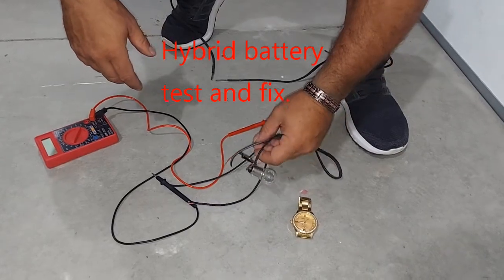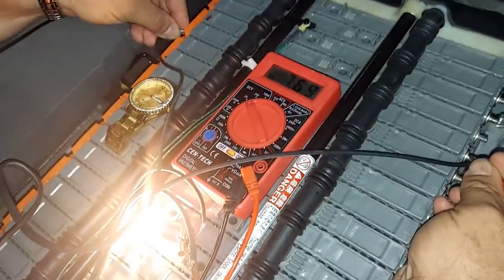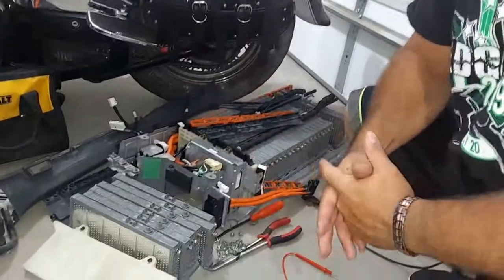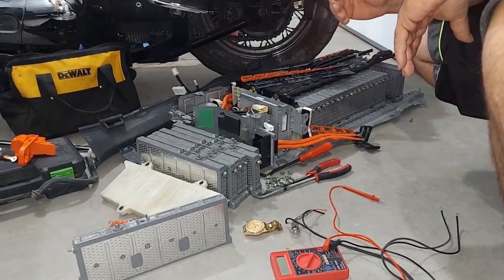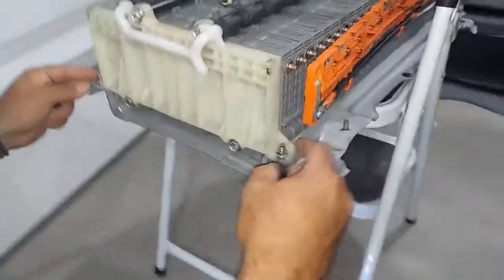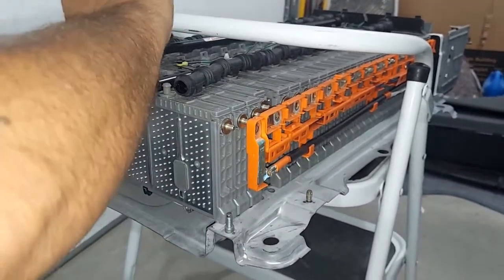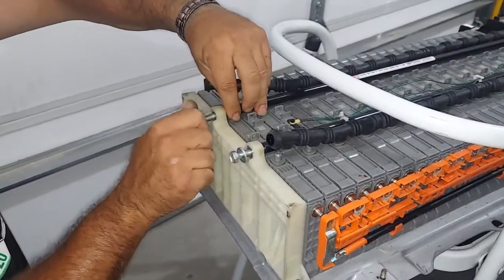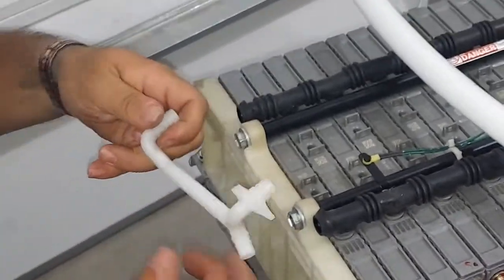Hybrid battery cell, how to recognize bad cell and replace it.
Recognize a prius or honda hybrid battery cell remove and replace.